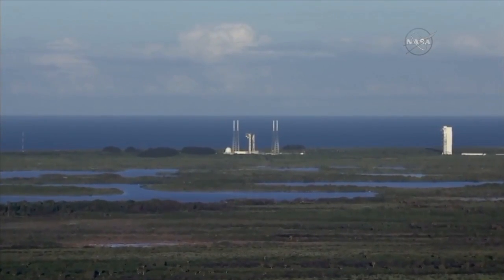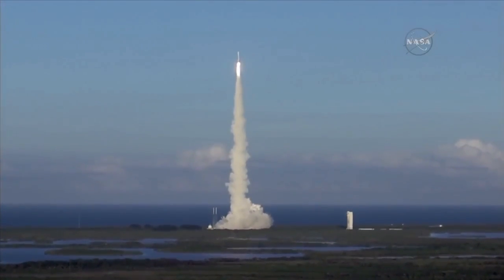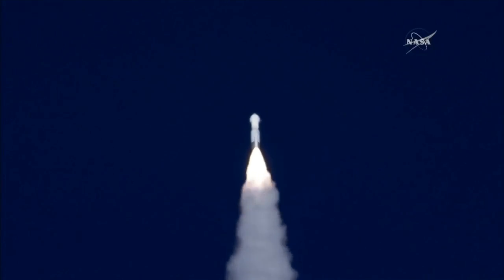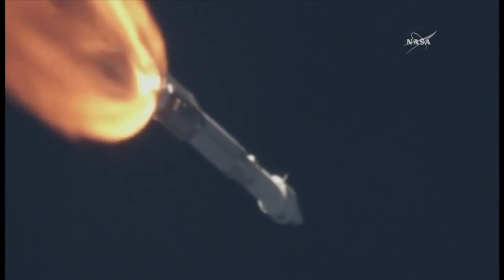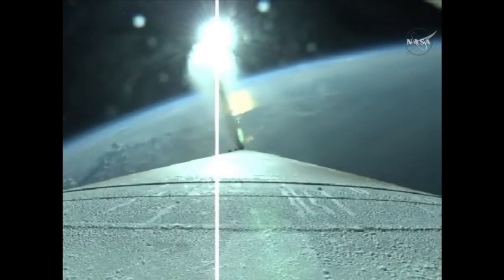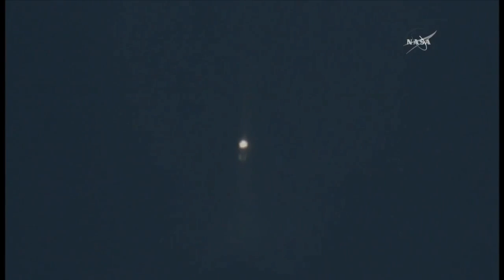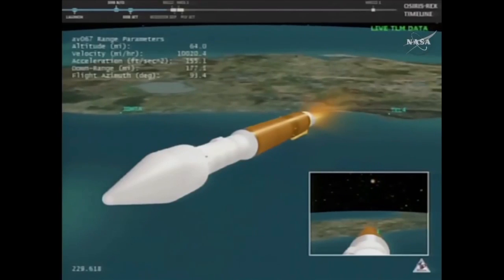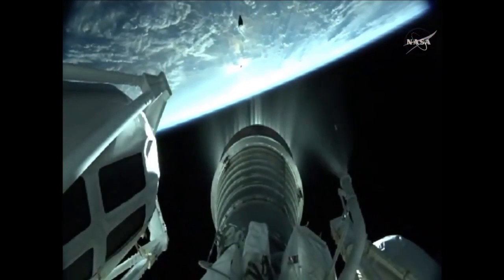OSIRIS-REx launched to asteroid Bennu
NASA's OSIRIS-REx (Origins, Spectral Interpretation, Resource Identification, Security-Regolith Explorer) spacecraft was launched by a United Launch Alliance Atlas V 411 configuration rocket from Space Launch Complex (SLC)-41 at Cape Canaveral Air Force Station, Florida, on 8 September 2016, at 23:05 UTC (19:05 EDT). OSIRIS-REx is the first U.S. mission to sample an asteroid (near-Earth asteroid Bennu), retrieve surface material and return it to Earth for study.

Credit:
NASA